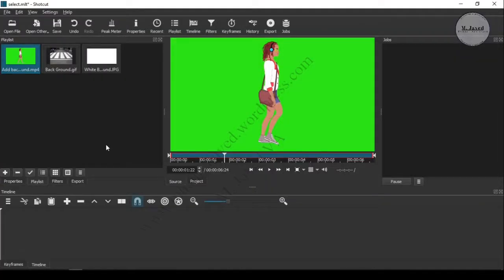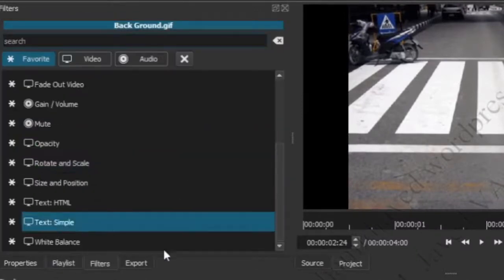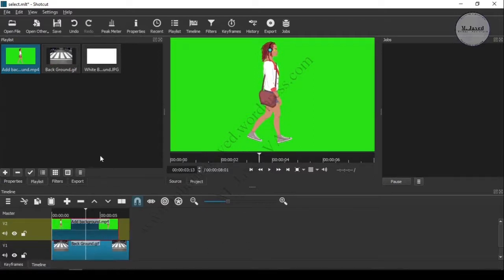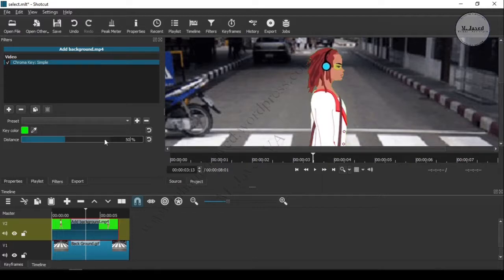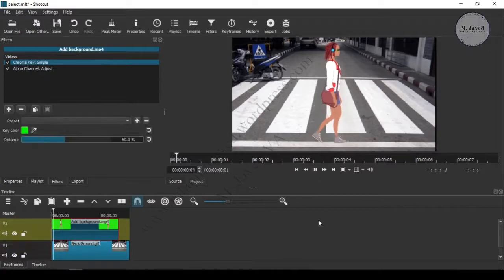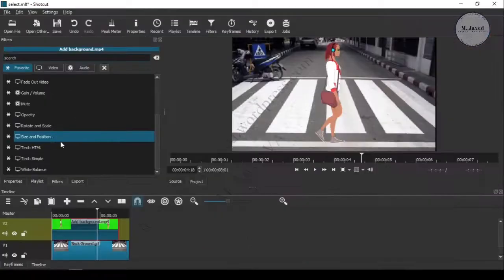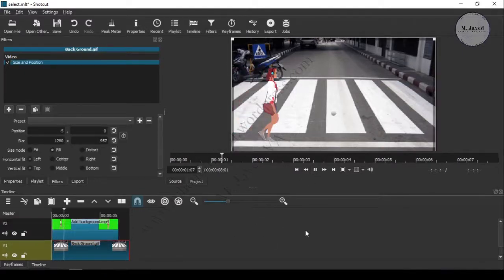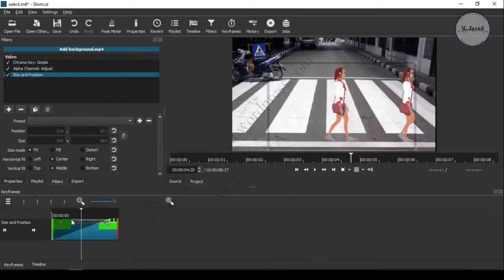How to remove green screen background in shotcut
In this video, we will see how we can remove the green screen using Shotcut:

Wide Format Support
• Support for the latest audio and video formats thanks to FFmpeg
• Supports popular image formats such as BMP, GIF, JPEG, PNG, SVG, TGA, TIFF, WebP as well as image sequences
• No import required - native timeline editing
• Frame-accurate seeking for many formats
• Multi-format timeline: mix and match resolutions and frame rates within a project
• Webcam capture
• Audio capture
• Support for 4K resolutions
• Network stream playback (HTTP, HLS, RTMP, RTSP, MMS, UDP)
• Frei0r video generator plugins (e.g. color bars and plasma)
• Color, text, noise, and counter generators
• EDL (CMX3600 Edit Decision List) export
• Export single frame as image or video as image sequence
• Videos files with alpha channel - both reading and writing

Editing Features
• Trimming on source clip player or timeline with ripple option
• Easy-to-use cut, copy, and paste operations
• Append, insert, overwrite, lift, and ripple delete editing on the timeline
• 3-point editing
• Hide, mute, and lock track controls
• Multitrack timeline with thumbnails and waveforms
• Unlimited undo and redo for playlist edits including a history view
• Create, play, edit, save, load, encode, and stream MLT XML projects (with auto-save)
• Save and load trimmed clip as MLT XML file
• Load and play complex MLT XML file as a clip
• Drag-n-drop files from file manager
• Scrubbing and transport control
• Keyframes for filter parameters
• Detach audio from video clip
• Presets for most filters and Export - both supplied and user-created
• Sort playlist by name or creation/recording date
• Multi-select items in the playlist and timeline
• Create custom name for clips and enter comments about it.